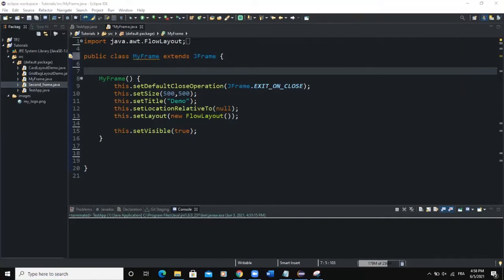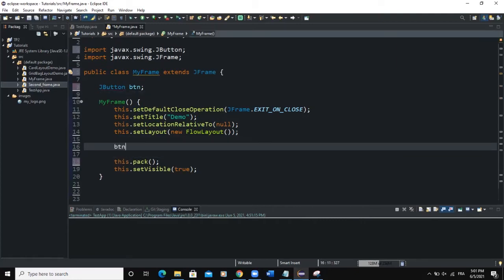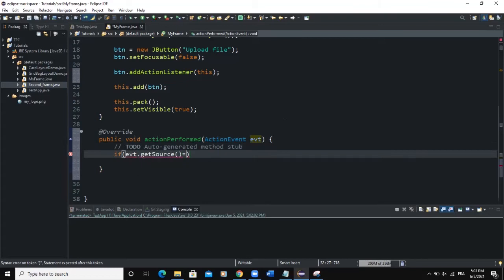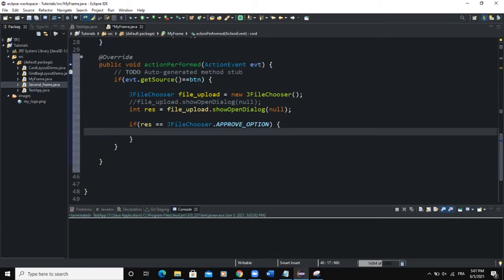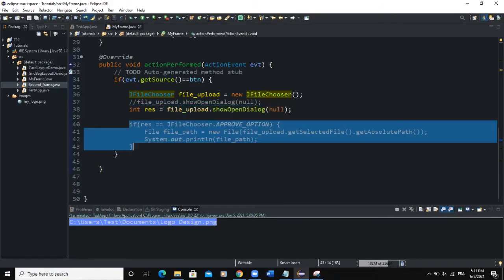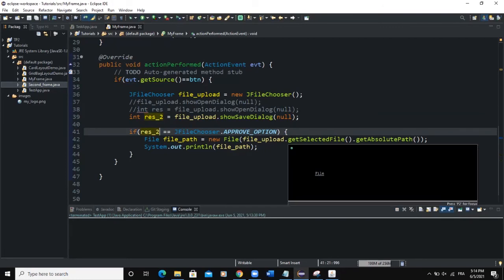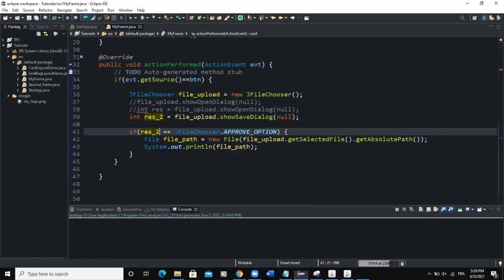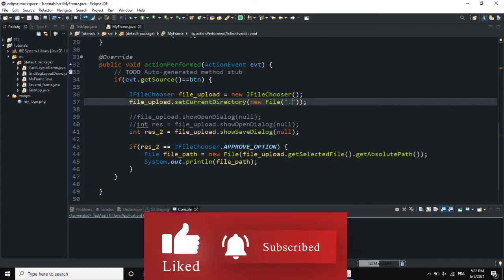Java GUI Tutorial #28 - Create An Upload Button In Java GUI Using JFileChooser Swing Class